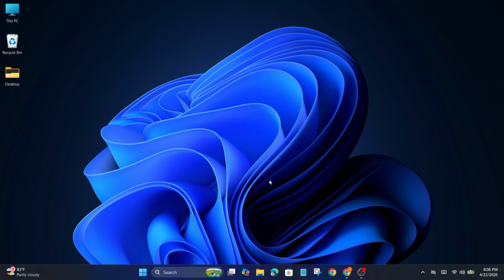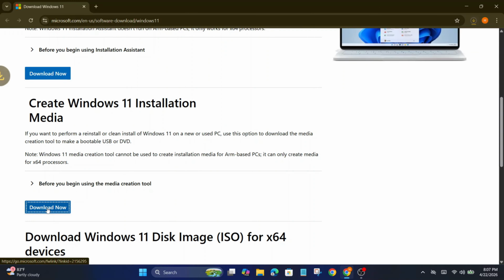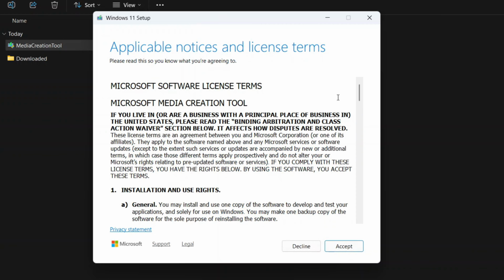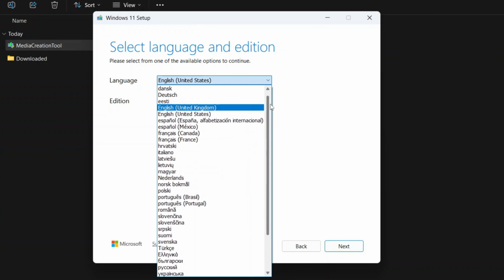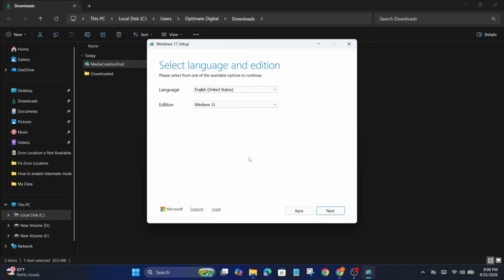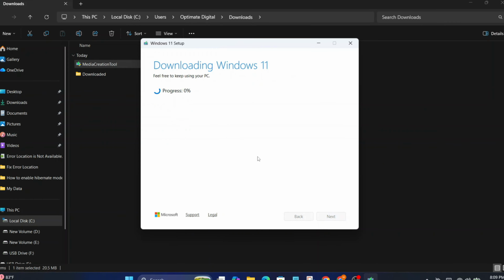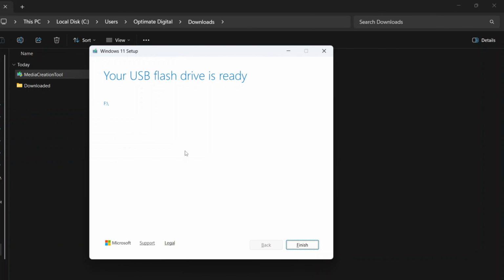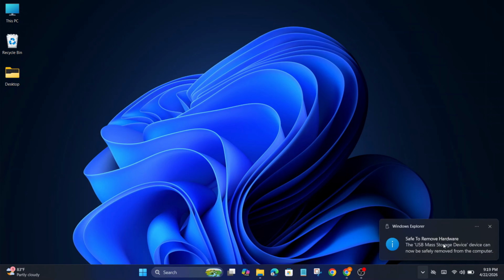How to Create Windows 11 Bootable USB Flash Drive (Step-by-Step) 2026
Want to create a Windows 11 bootable USB flash drive the official way in 2026? In this step by step tutorial, I will show you how to make a Windows 11 bootable USB using the official Media Creation Tool from Microsoft. This is the safest and easiest method for beginners.

In this video, you will learn how to download Windows 11 installation media directly from Microsoft and create a bootable USB drive without using any third party software. The process is simple, fast, and works on most PCs and laptops.

If you are preparing your system for a fresh setup or just want a ready to use Windows 11 USB drive, this method ensures everything is done correctly with official files.

Topics covered in this video:
Windows 11 media creation tool download
Official method to make Windows 11 USB drive
Bootable USB Windows 11 step by step

This tutorial is perfect for beginners who want a reliable and error free way to create a Windows 11 USB flash drive.